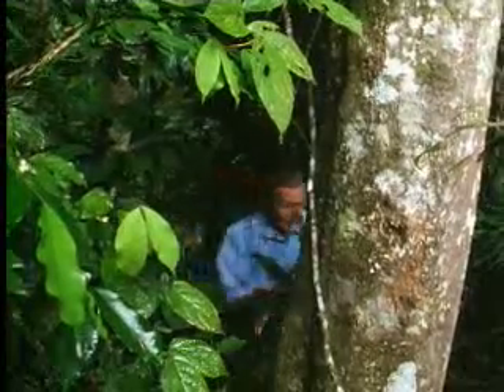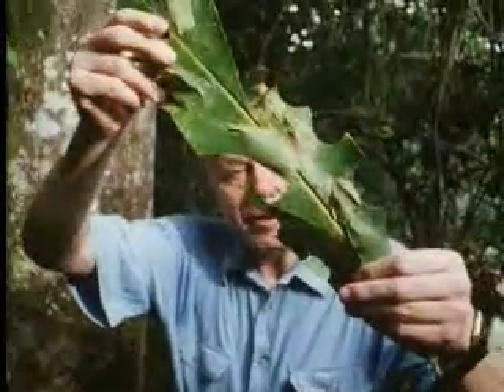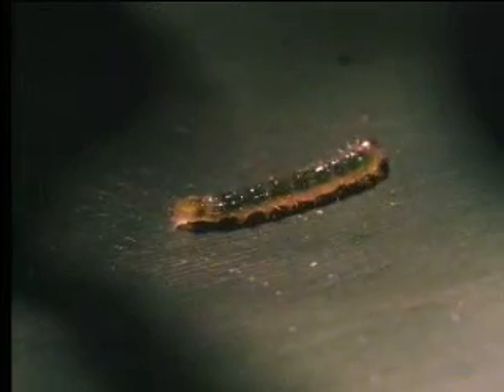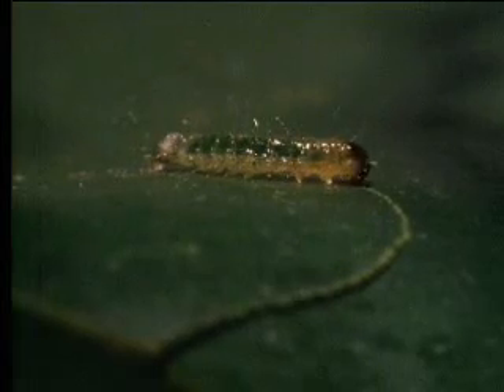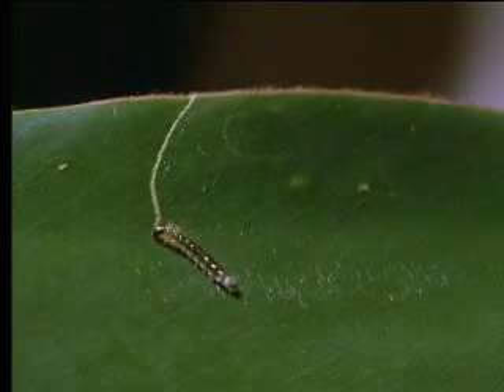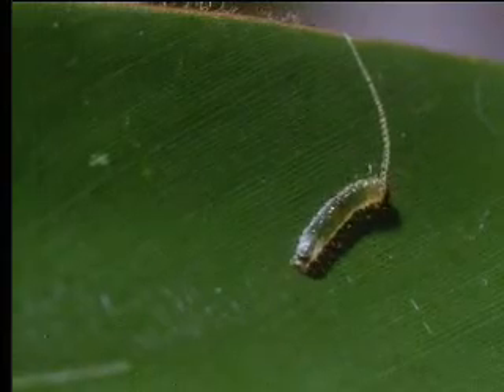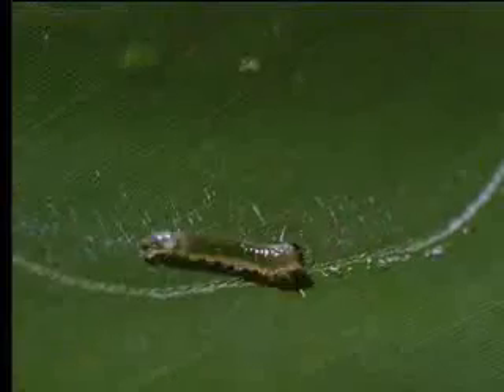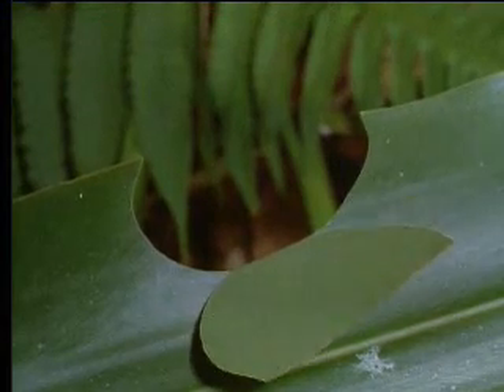How caterpillars survive on plants - David Attenborough - BBC wildlife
Amazing footage of how a caterpillar avoids detection by predators while enjoying a good feast! From the BBC.